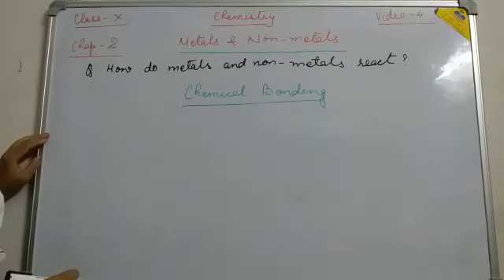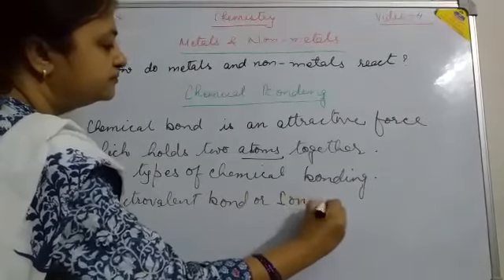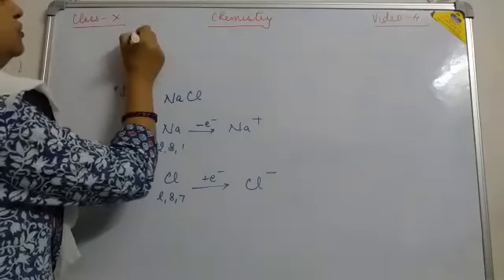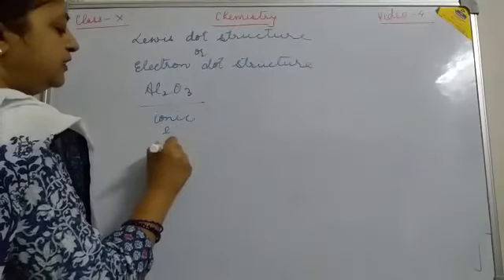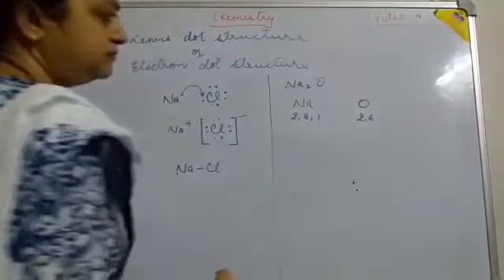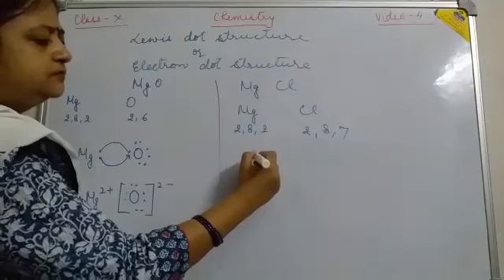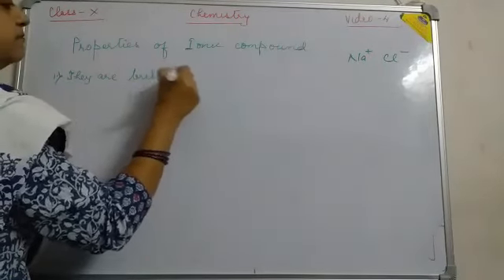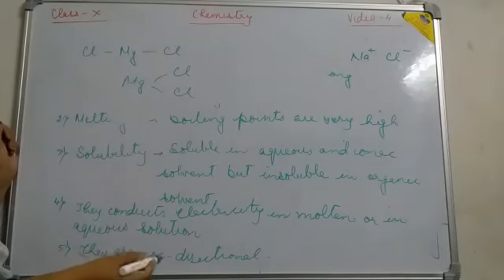CHEMISTRY FOR CLASS 10 - Metals and Non- metals